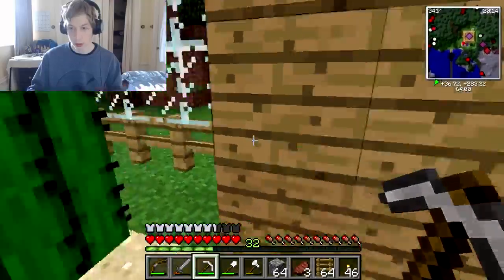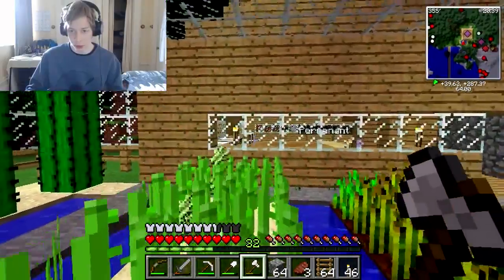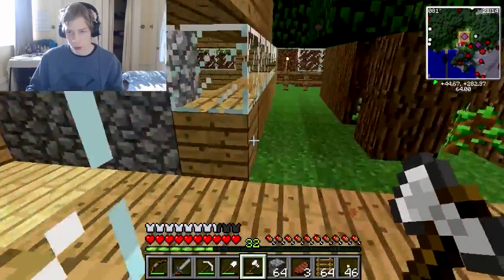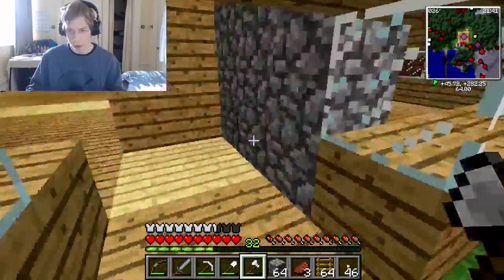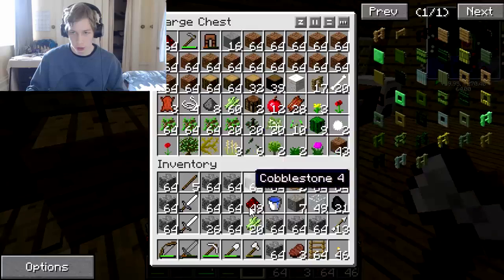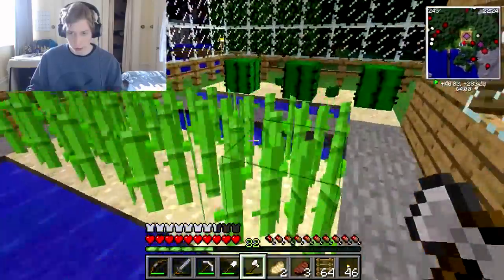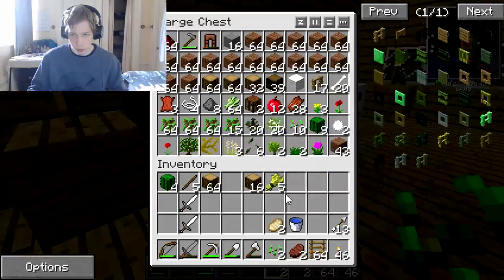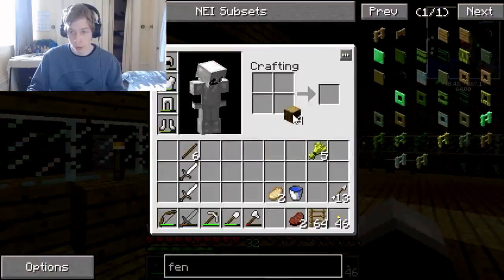Lets Play Minecraft Episode 53 - Doing Some More Mining & Some Other Important Stuff!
Stand Collar Zipper Black Jacket

already! All credit,rights,respect goes to the creator of minecraft & Yer No Copyright infringment intended!